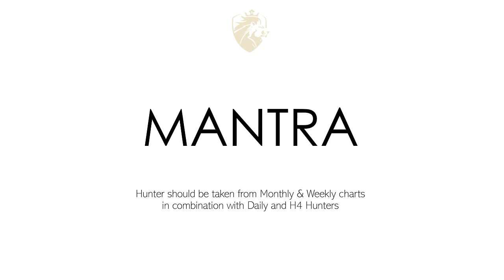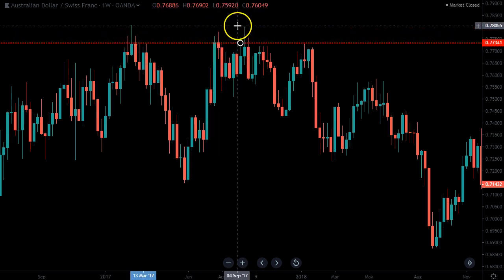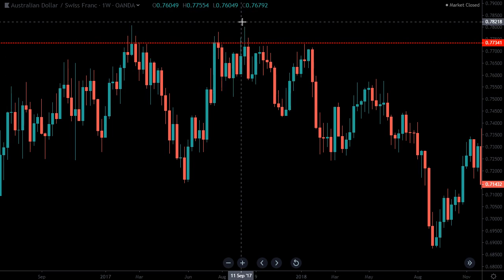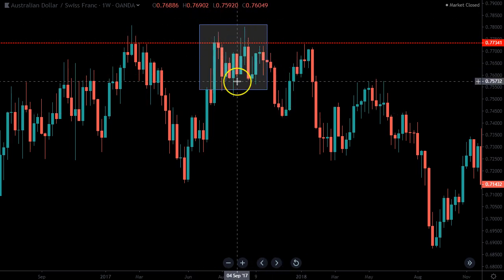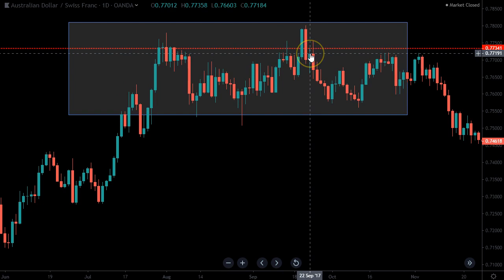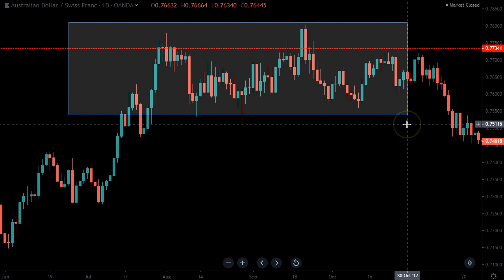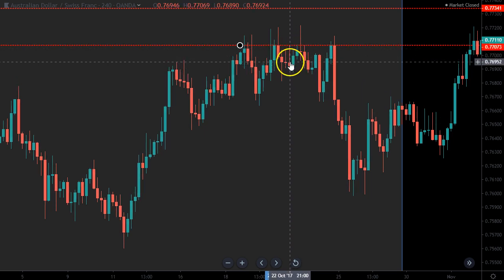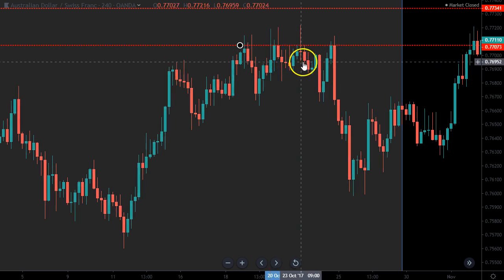3. Hunter should be taken from Weekly chart with confirmation D/H4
As of today, I only use CET Trading. So, old videos is up to the user to watch, and understand to your best knowledge.

Daniel